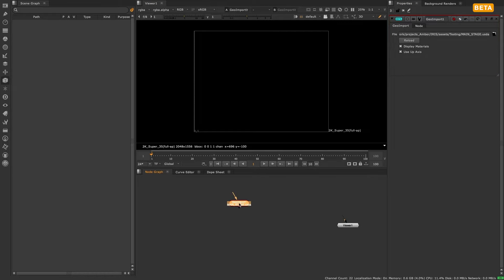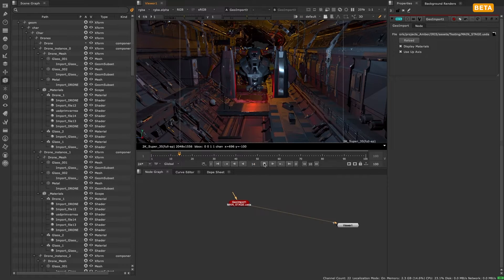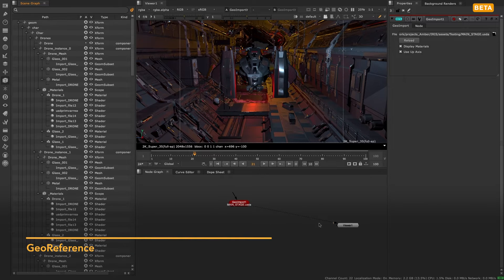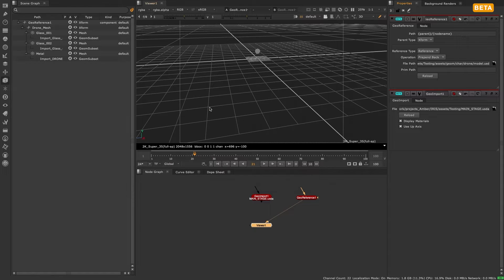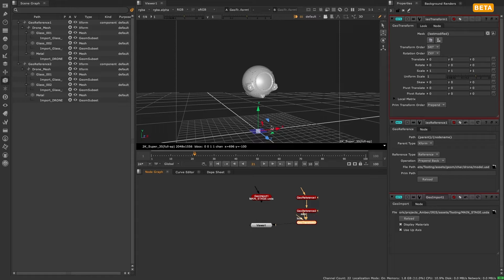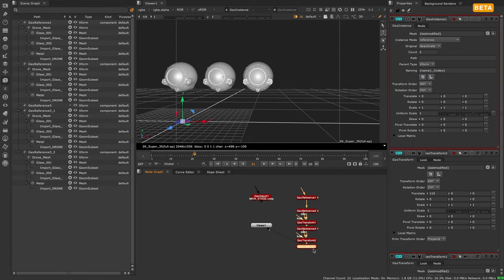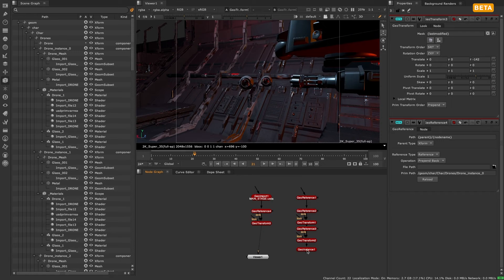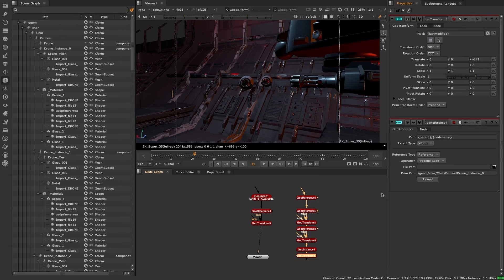Introduction to the New USD 3D System | 4. Importing Geometry and Inspecting Your Stage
Learn the basics of bringing geometry into Nuke using the new USD 3D system. These are beta features, and we value your input. To provide feedback, visit our 3D forums